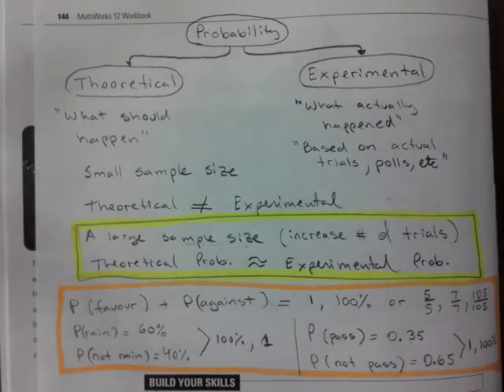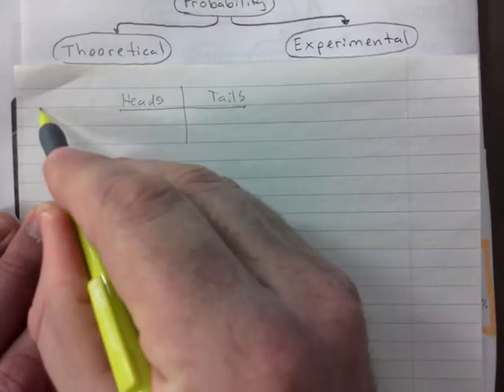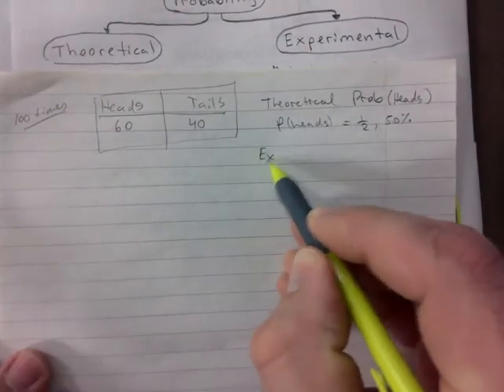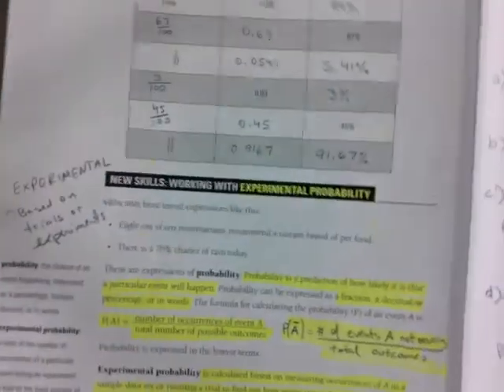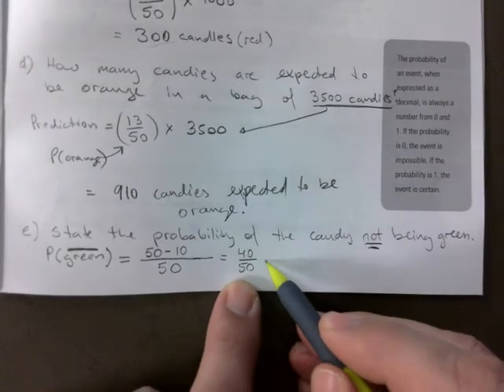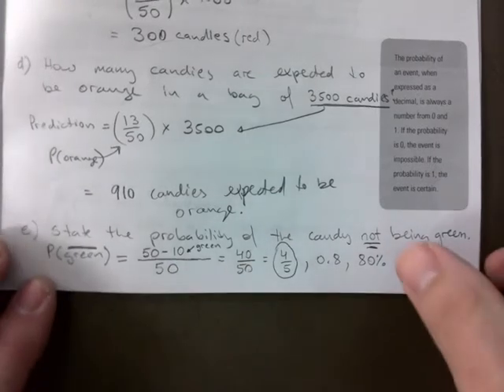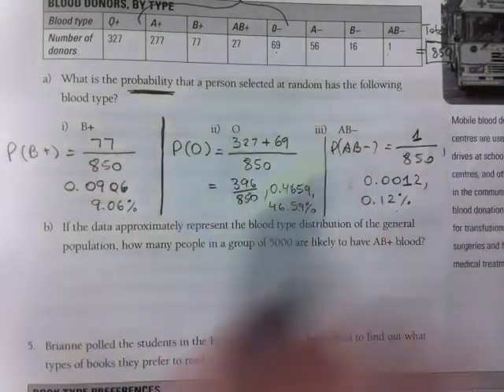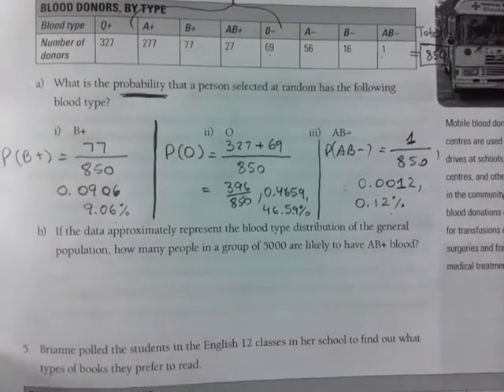ESMR4S 04 EXPERIMENTAL VS THEORETICAL PROBABILITY